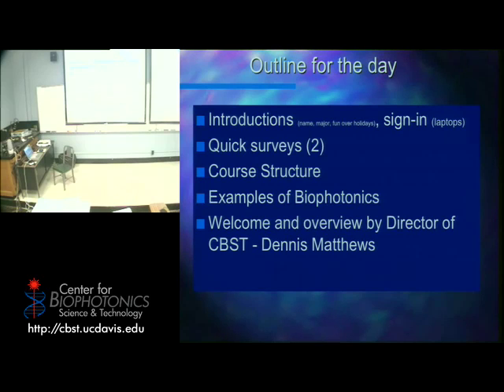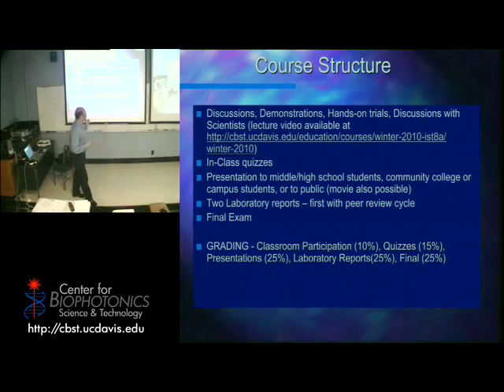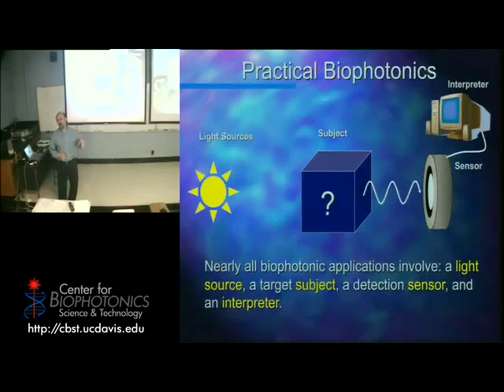Introduction, Center for Biophotonics Science and Technology Overview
This is the introductory class to biophotonics and the Center for Biophotonics Science and Technology, UC Davis.